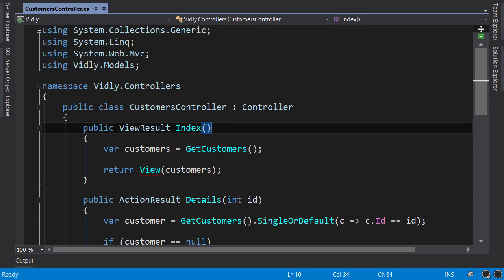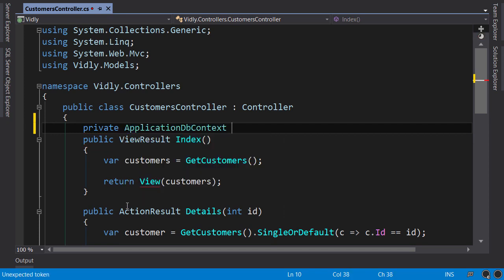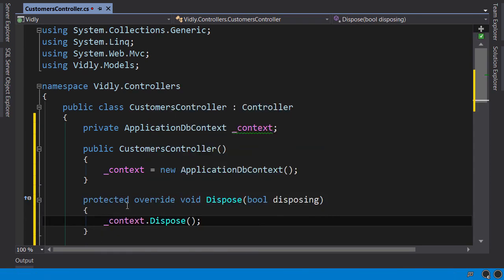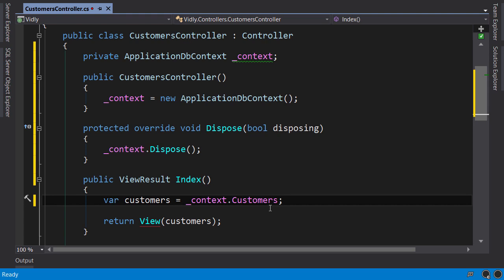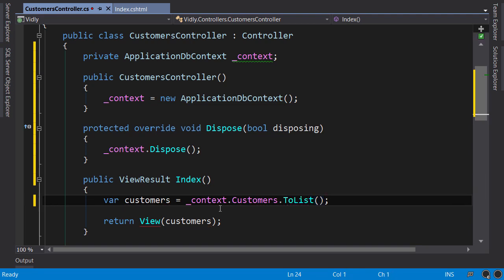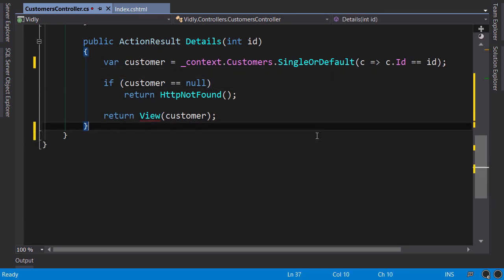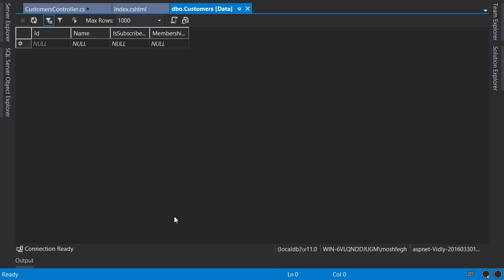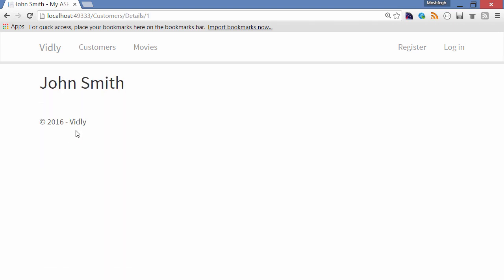ASP.NET MVC-5 3.11 Working with Data - Querying Objects